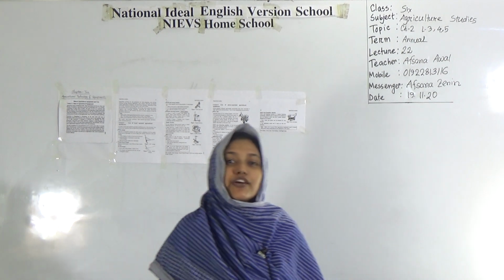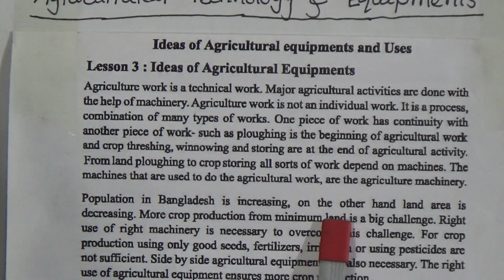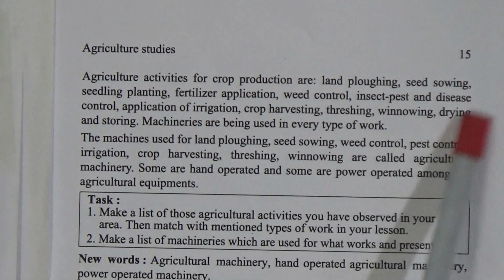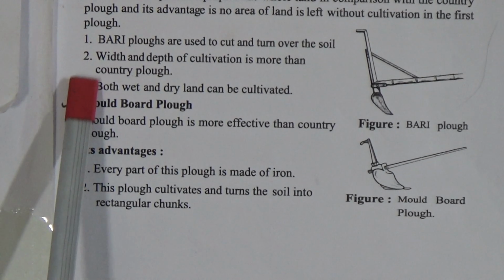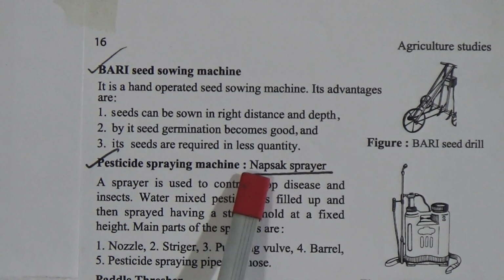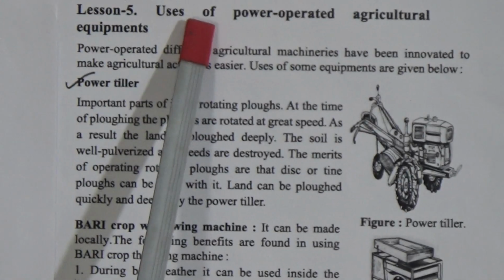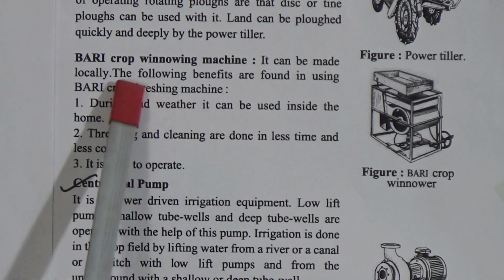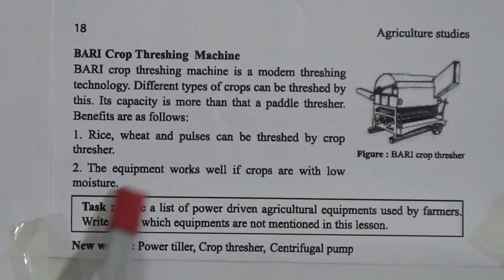Class: Six, Subject: Agriculture Studies (Lecture-22), Topic: CH-2, L-3, 4, 5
Annual Term
Class: Six
Subject: Agriculture Studies (Lecture-22)
Topic: CH-2, L-3, 4, 5
Teacher: Afsana Awal